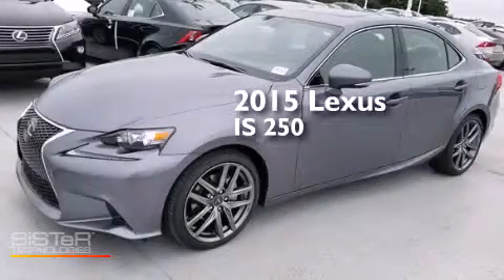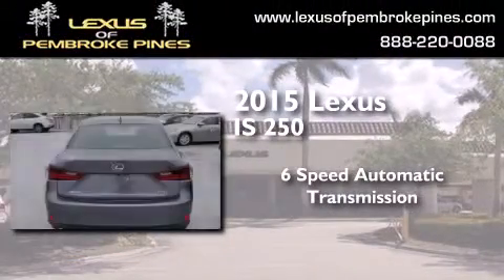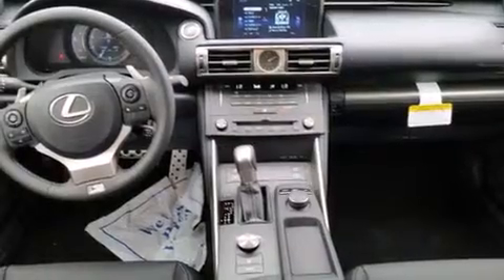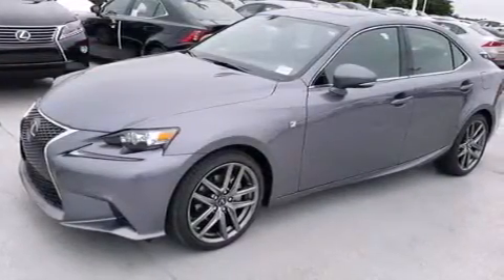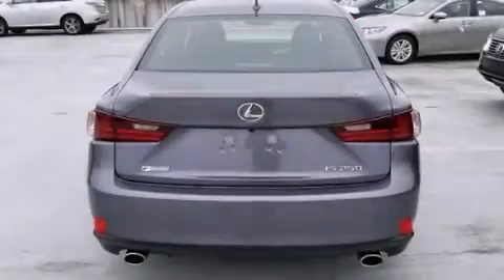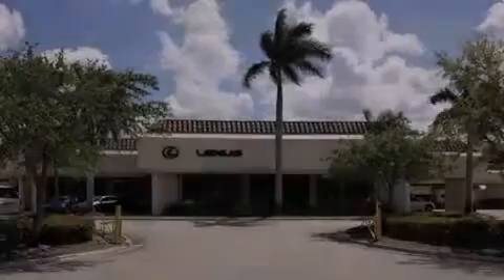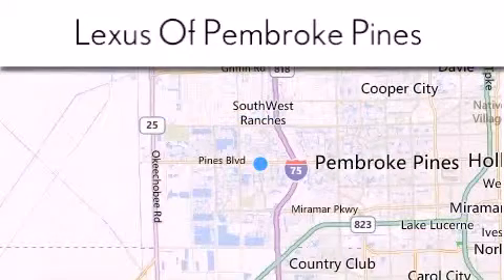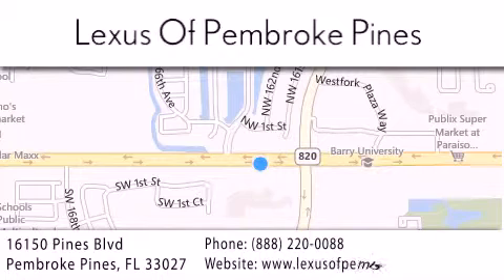2015 Lexus IS 250 Hollywood FL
We have been honored to serve the Pembroke Pines FL area , we promise that your experience at our dealership will exceed your expectations ! Year : 2015 Make : Lexus Model : IS 250 Engine : 2.5L V6 Trans . : Automatic 6-Speed Exterior : Nebula Gray Pearl Miles : 30 Interior : Black NuLuxe Silver Performance Trim Stock : 50209800 Lexus of Pembroke Pines 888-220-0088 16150 Pines Blvd Pembroke Pines , FL 33027